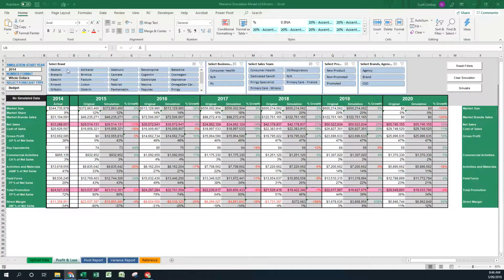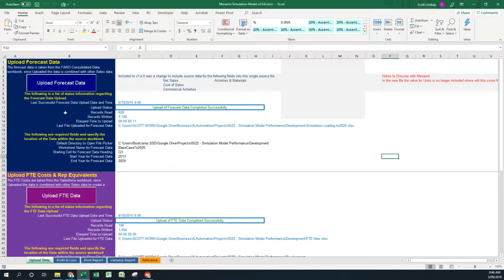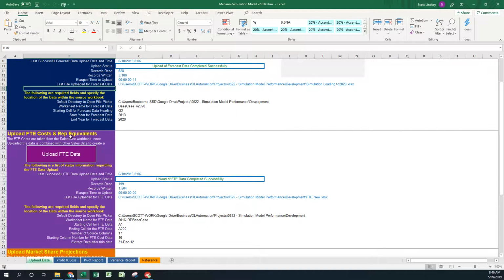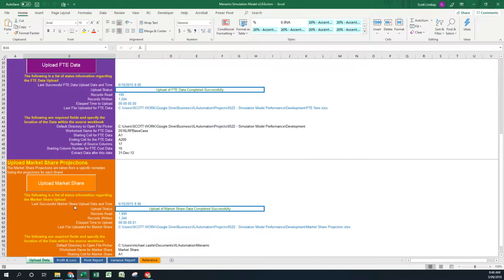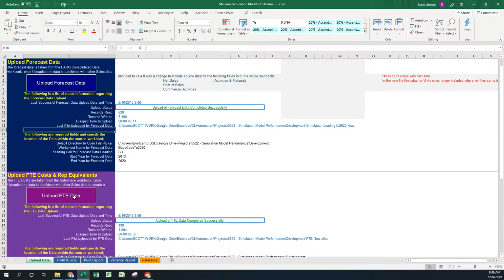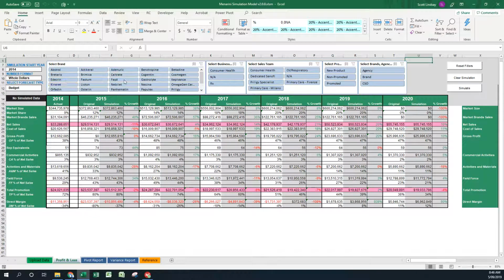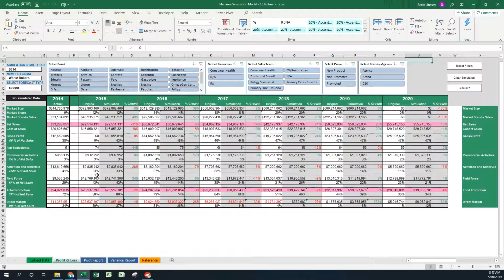Plan vs Forecast Tool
This is an example of a plan vs forecast tool developed in Excel that can automate the forecasting process for a business. It starts with source files from your operational teams and combines that with Excel's modeling capabilities to produce a forecast based on the given market conditions and current sales trajectory.